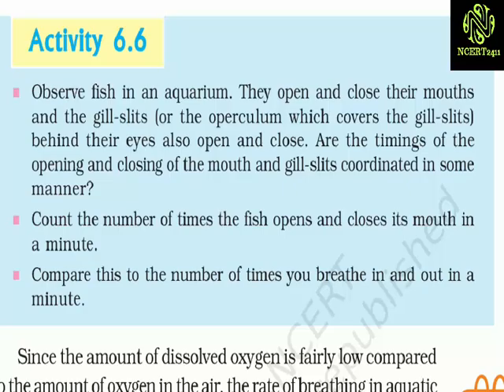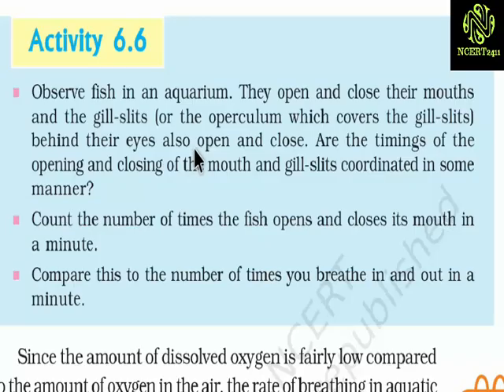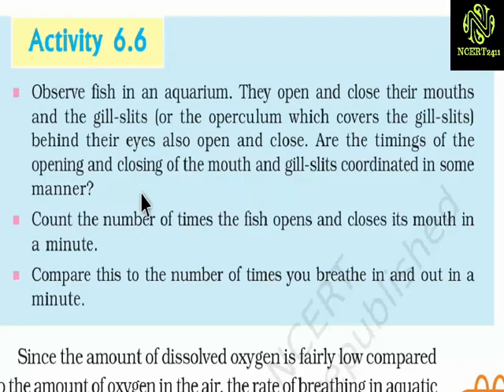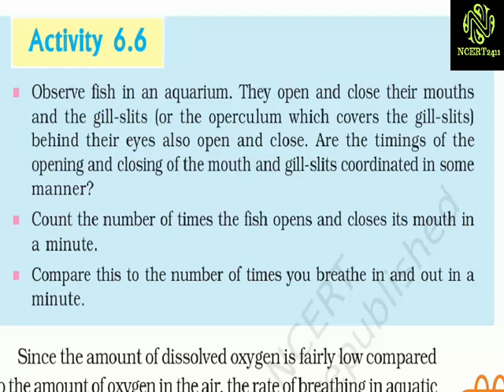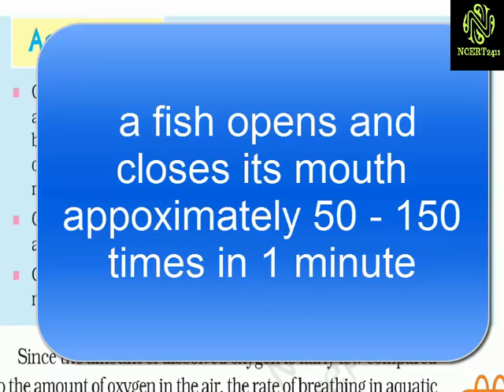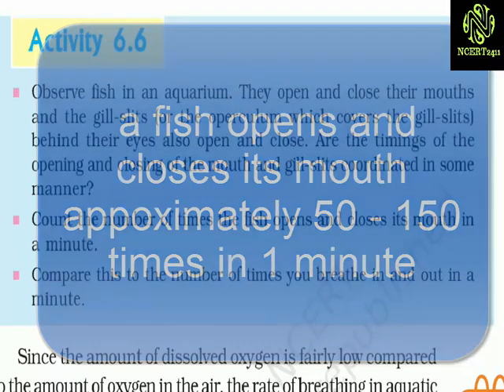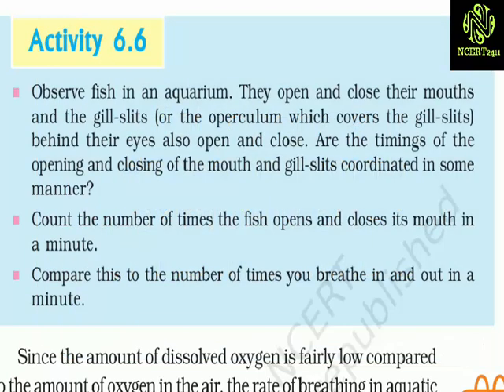Activity 6.6 class 10 science